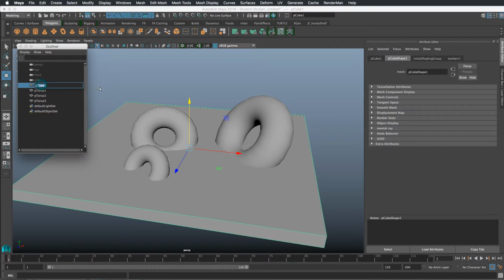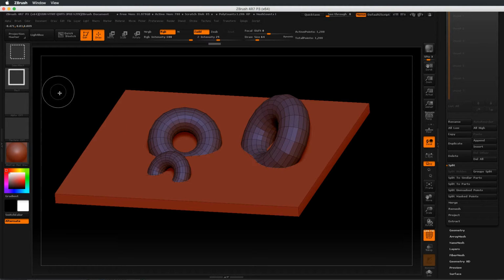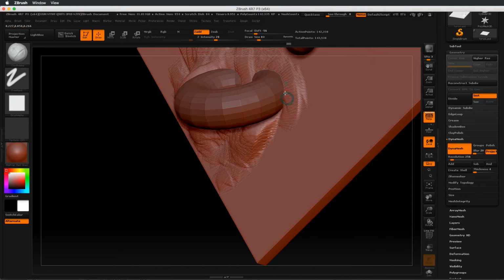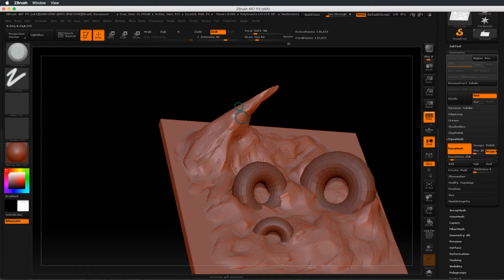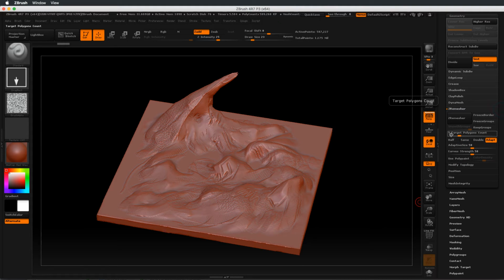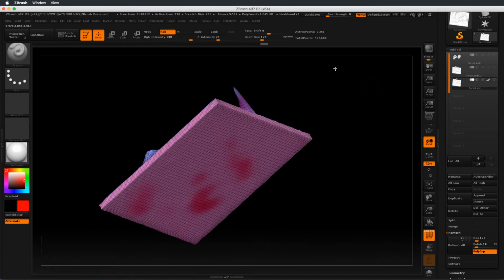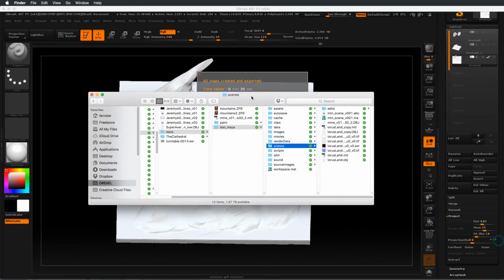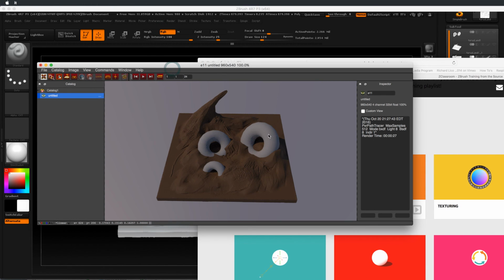ZBrush - Basic Maya to ZB to Maya Roundtrip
Just a 10,000ft overview of the basic roundtrip methodology from Maya to ZBrush (Dynamesh, sculpt, remesh, UVs, reproject, export) and back to Maya.

In Maya the normals and displacements get added and rendered in Renderman/RIS